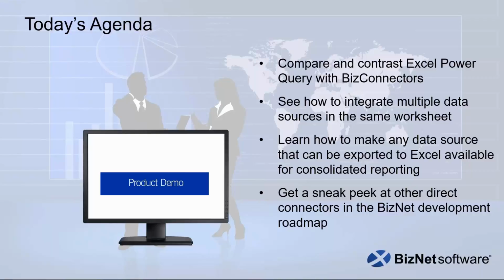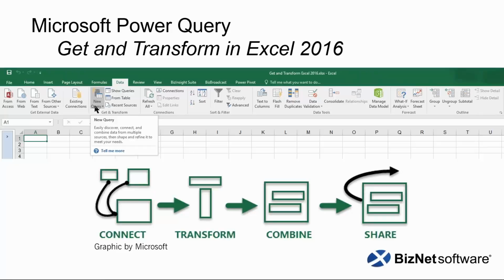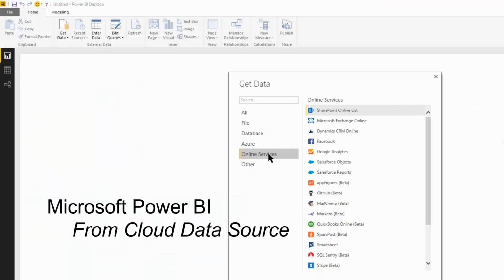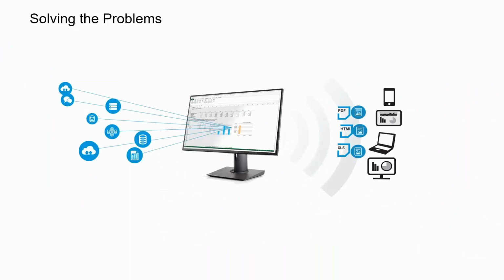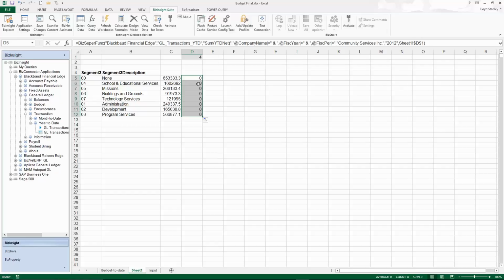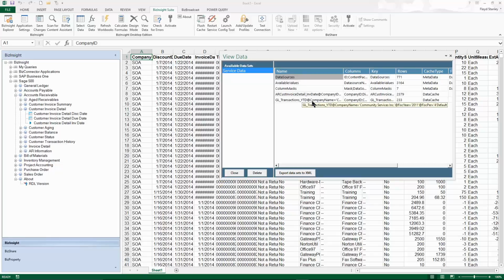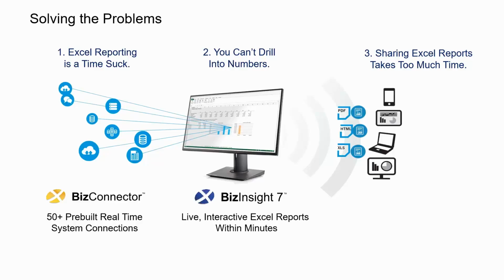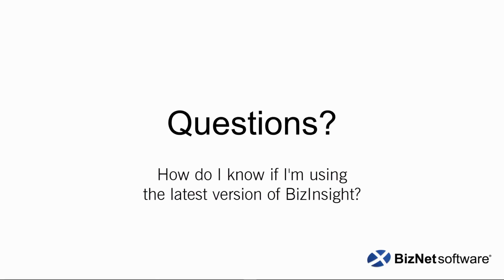5-26-16 Customer Webinar Consolidating Multiple Data Sources in Excel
A recent survey reveals almost every organization uses multiple systems to track business processes - and more than 70% of business users consolidate information from those systems at least 2 or 3 times a week in Excel ... if not every day.

In this webinar learn:
• Compare and contrast Excel Power Query with BizNet's BizConnectors;
• See how to integrate multiple data sources in the same worksheet;
• Learn how to make any data source that can be exported to Excel available for consolidated reporting, and;
• Get a sneak peek at other direct connectors in the BizNet Software development roadmap ... including what is considered to be the world's leading cloud business application.